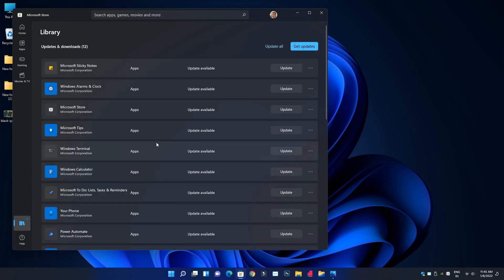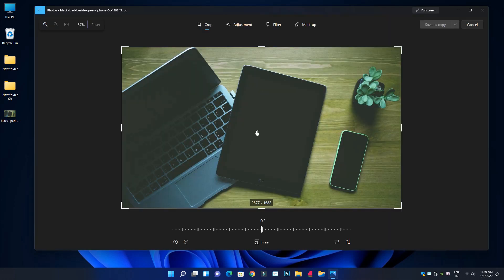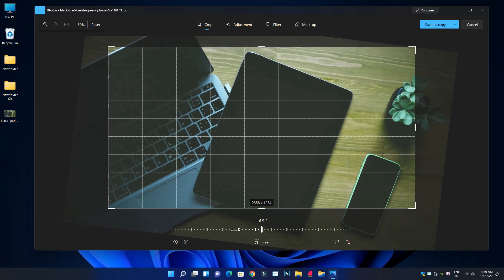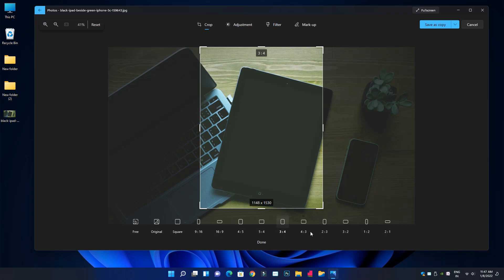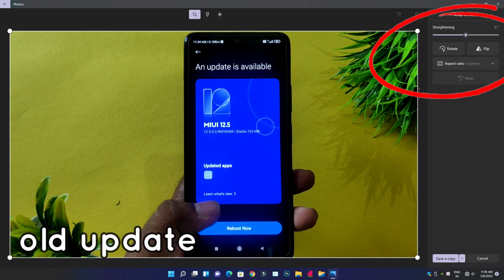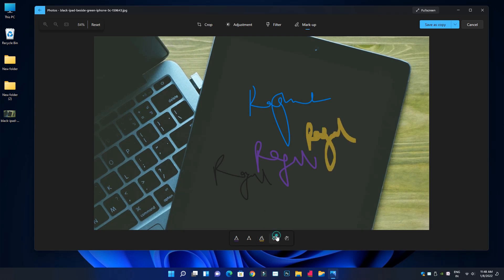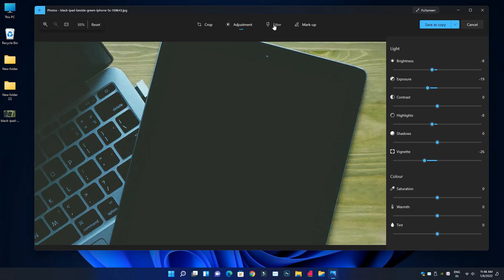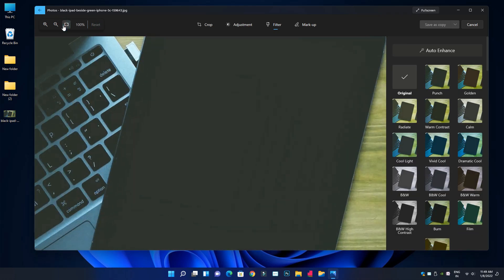Windows 11 Photos App New Update in Tamil | New Edit Option !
windows 11 photos app update